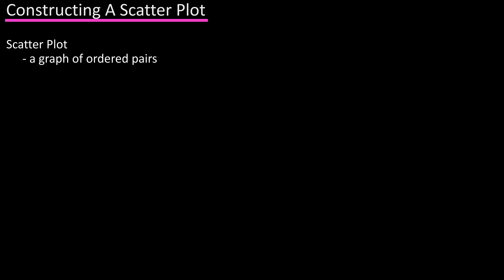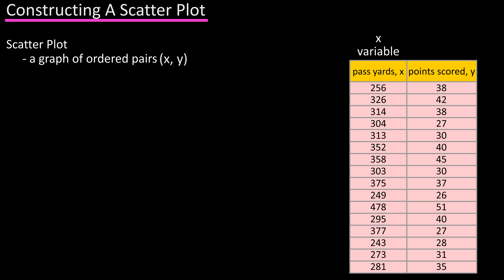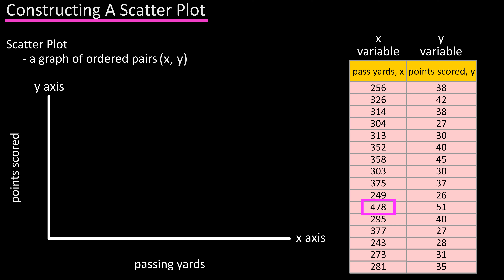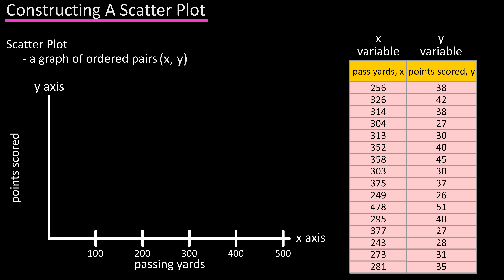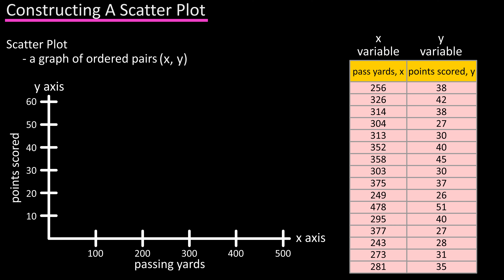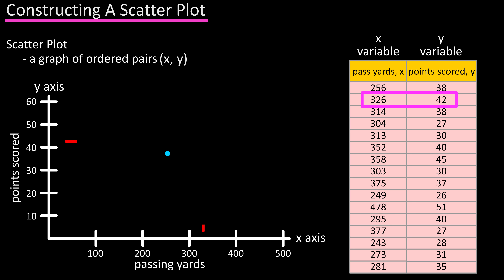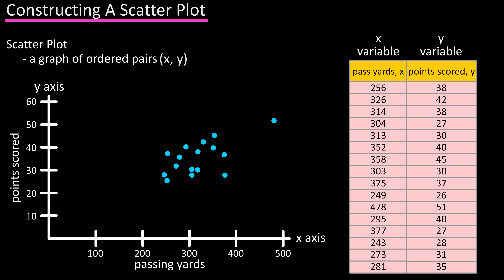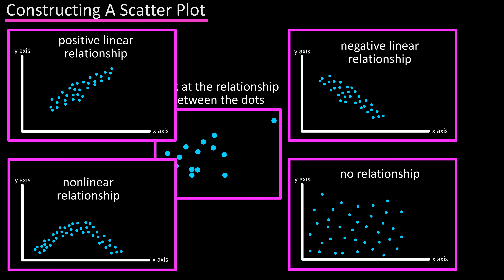How To Construct A Scatter Plot Graph - What Is A Scatter Plot Graph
In this video we cover what is a scatter plot and how to construct a scatter plot using a set of ordered pairs of data.

Transcript/notes
A scatter plot is a graph of ordered pairs, x and y.  For instance this table shows the number of passing yards each game for a quarterback in column 1, and the number of points his team scored in each of those games in column 2.  So, pass attempts is the x variable, and points scored is the y variable and these are ordered pairs of x and y.  And we can create a scatter plot for this data.

Start by drawing an x and y axis, label the x axis as passing yards, and the y axis as points scored.  Next, from the table, find the highest value in the table for x, which is 478, we can round up to 500 and mark that somewhere near the end of the x axis.  Then make 4 more marks of equal distances going down the x axis marking them 400, 300 and on down to 100.

Next, from the table, find the highest value in the table for y, points scored, which is 51, we can round up to 60 and mark that somewhere near the top of the y axis.  Then make 5 more marks of equal distances going down the y axis marking them 50, 40, and on down to 10.

Next we are going to plot the points on the graph.  So, from the first row in the table we have 256 as our x axis value and 38 as the y axis value.  Find that point of intersection on the graph and put a dot there.  Next is 326 for x and 42 for y, and we put a dot at that point of intersection.  And we would continue this process for all 16 of the ordered pairs in the table, as I have done here.

When looking at a scatter plot, one thing to take note of is the overall relationship between the dots.  As you can have a positive linear relationship, a negative linear relationship, a curved relationship or even no apparent relationship.

Timestamps
0:00 What Is A Scatter Plot Graph?
0:21 How To Draw A Scatter Plot
1:03 How To Plot The Points Dots On A Scatter Plot
1:28 The Relationship Between The Dots On A Scatter Plot